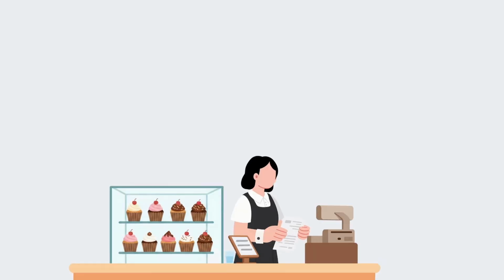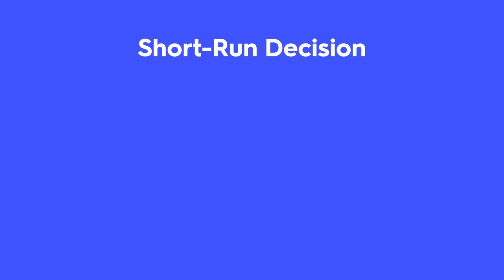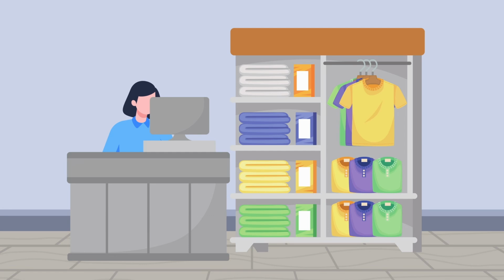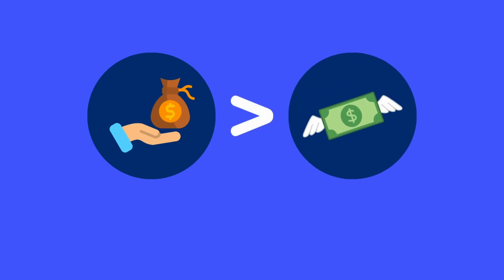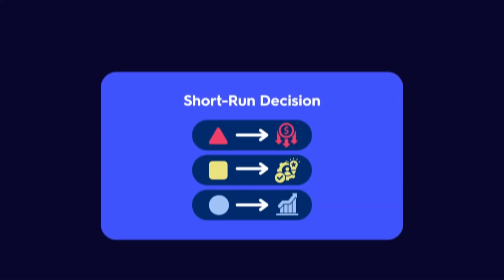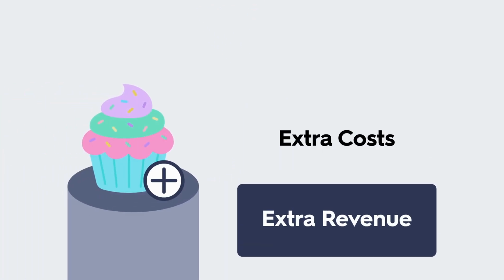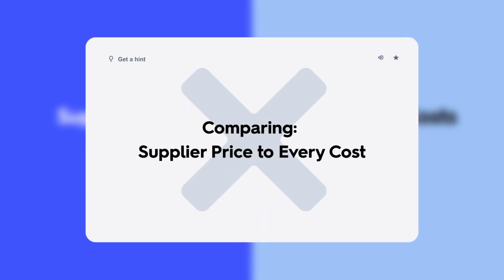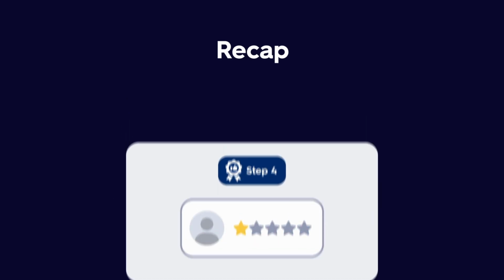What Is Short-Run Decision Making? | Managerial Accounting Explained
Should a business accept a low-price special order, outsource a part, or keep production in-house? That’s where short-run decision making comes in.

In this video, you’ll learn how managers make near-term business decisions using relevant costs, benefits, and qualitative factors. We’ll walk through a simple five-step model and show how it applies to common managerial accounting problems.

💡 What you’ll learn:

What short-run decision making means
The 5-step decision-making model
How to identify relevant costs and benefits
Why sunk costs and unchanged costs should be ignored
How opportunity cost affects decisions
How qualitative factors influence the final choice
Examples: special orders and make-or-buy decisions

⚠️ Common mistakes covered:

Saying yes to every “profitable” short-run option
Comparing supplier prices to total internal costs
Ignoring quality, reliability, morale, and customer impact

Short-run decisions are not just about numbers. Smart managers combine financial analysis with real-world business judgment.

🎯 Ready to test yourself? Click the link above and lock in your understanding!